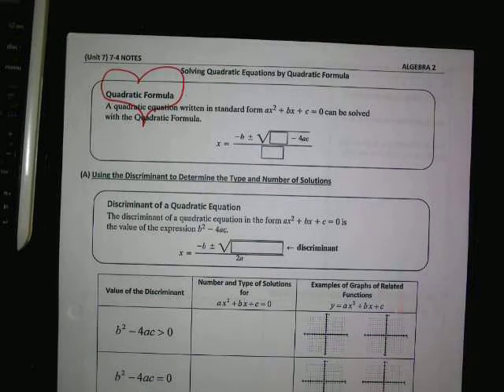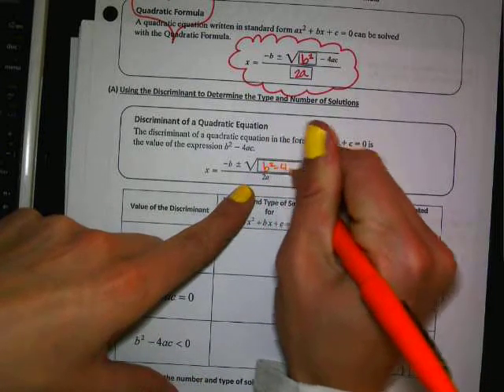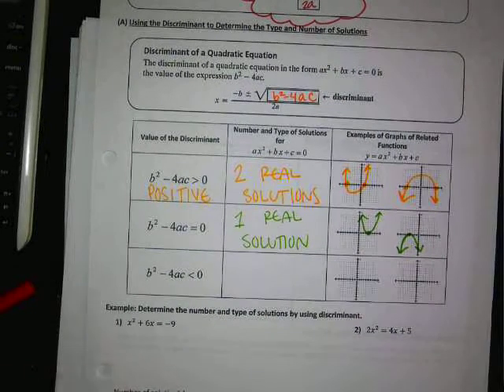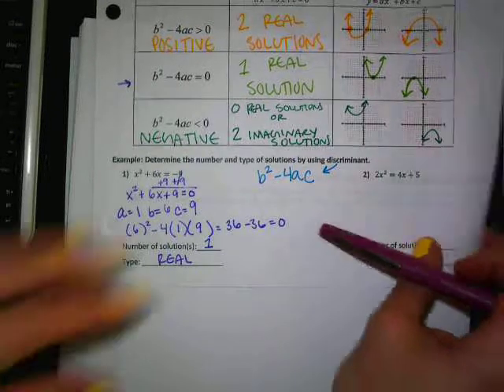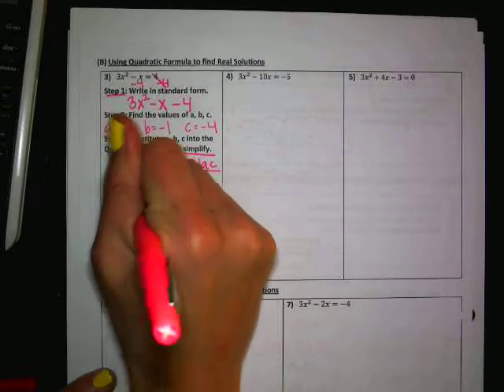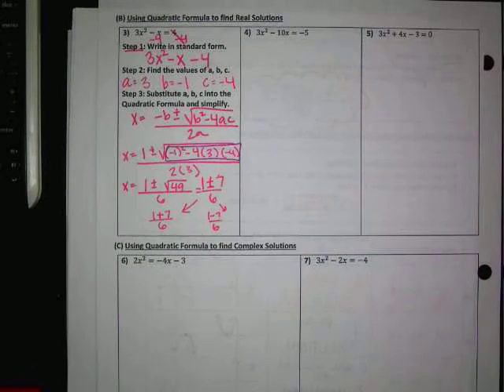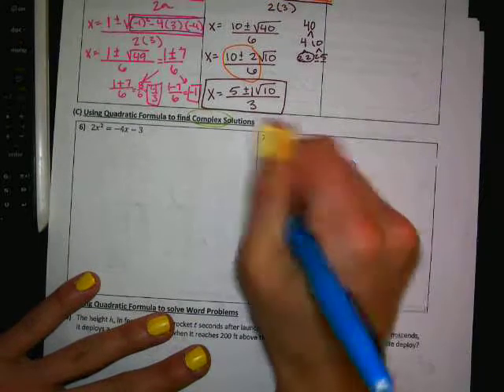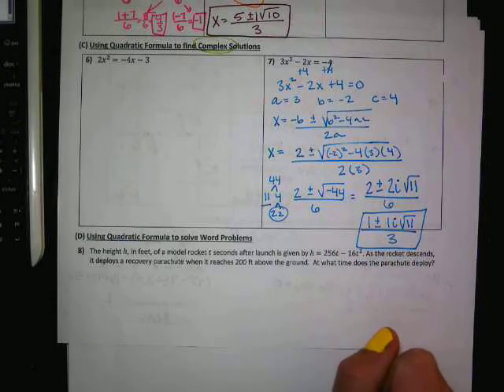7 4 Quadratic Formula